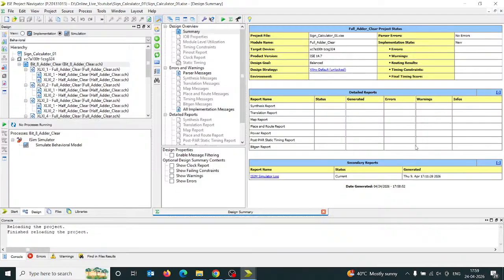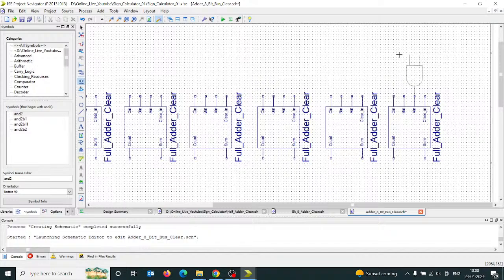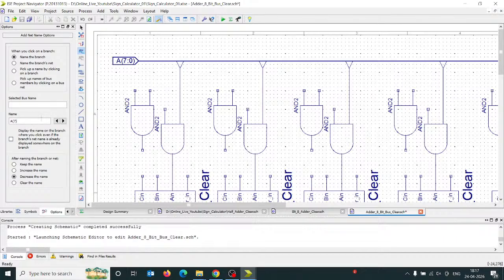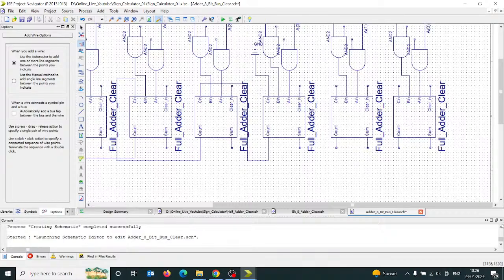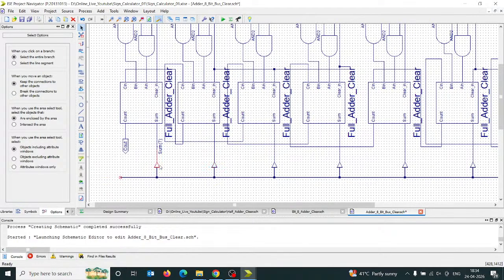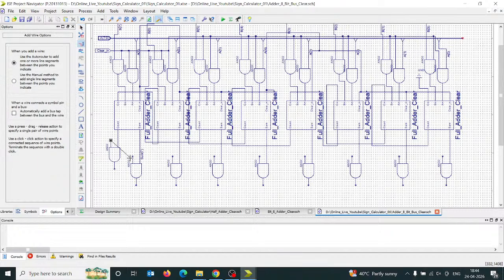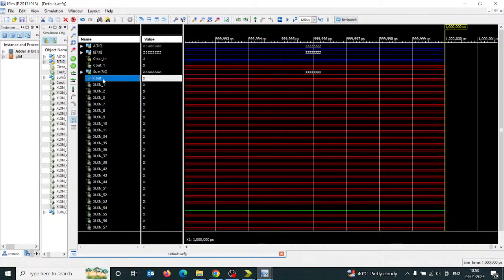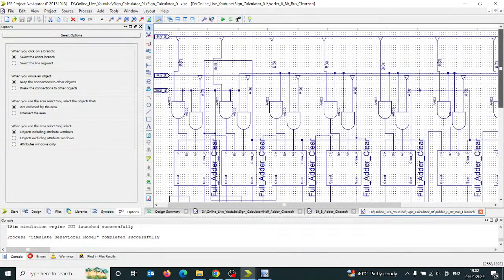8 Bit Adder Implementation on Xilinx ISE Tool. Class 13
8 Bit Adder Implementation on Xilinx ISE Tool. Class 13

Welcome to Session 13 of the digital design course. This video transitions from theoretical block configurations to practical EDA tools, delivering a hands-on tutorial on implementing an 8-Bit Adder with Sync Clear using bus routing methodologies in the Xilinx ISE Schematic Capture tool.

This presentation outlines standard data transport modeling, showing you how to migrate from crowded bit-by-bit schematics into clean vector bus lines, configure simulation properties, and diagnose internal floating nodes.

Timestamps:
00:30 - Welcome and review of core calculator sub-block roadmap structures (Adder, Subtractor, Multiplier, Divider)

02:10 - Navigating Xilinx ISE playlist descriptions to find software download mirrors for Windows 10 & 11

03:48 - Problem statement: Analyzing the messy, unreadable layout of the previous bit-by-bit 8-bit schematic

04:34 - Introduction to hardware vectors: Defining data buses vs. standalone single-bit net wires

05:34 - Project management: Creating a new schematic source code module with professional naming patterns

07:20 - Setting up the workspace: Interacting with the schematic editor canvas and adjusting zoom alignments

07:52 - Placing structural components: Importing and cascading 8 custom 1-bit Full Adder primitives

09:06 - Building clear control logic: Deploying parallel AND2 gates to handle signal clearing functions

12:34 - Bus routing tutorial: Creating an 8-bit vector input bus labeled A[7:0]

14:10 - Wire properties: Connecting bus taps and checking signal propagation across the network

17:42 - Applying logical labels: Naming bus lines sequentially using decrement/increment auto-index tool commands

19:15 - Duplicating the process: Building and routing the secondary 8-bit input data bus B[7:0]

25:04 - Power and Ground rails: Pulling in digital ground (GND) assets to drive the primary LSB Carry-In pin

27:12 - Ripple Carry tracking: Wiring individual Carry-Out nodes into neighboring Carry-In inputs

28:36 - Synchronous clear distribution: Interconnecting structural clearing lines to every AND2 masking gate

31:13 - Handling outputs: Framing the final 8-bit Sum[7:0] output bus and attaching structural connection tabs

40:23 - Verification step: Checking schematic rules (Check Design Rules) to confirm electrical path continuity

51:56 - Simulation phase: Running ISim and contrasting individual-signal forcing versus unified multi-bit vector bus inputs

59:47 - Debugging live errors: Tracking down an unassigned floating vector index (Sum[2]) in the waveform viewer

01:03:56 - Wrap-up and assignment: Encouraging students to replicate the design block on their local workstations

PinE Training Academy Course Objectives:
We provide focused education paths in VLSI verification, physical layout, ASIC pipelines, and FPGA acceleration architectures.